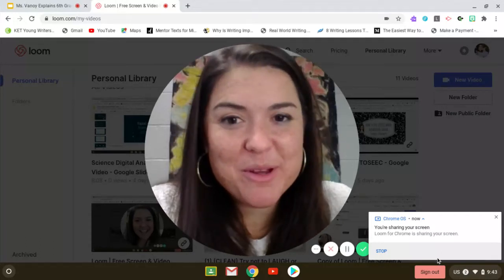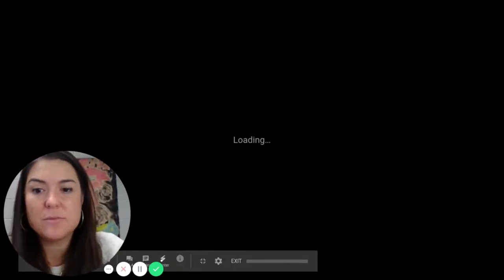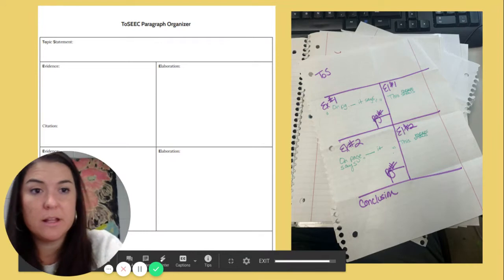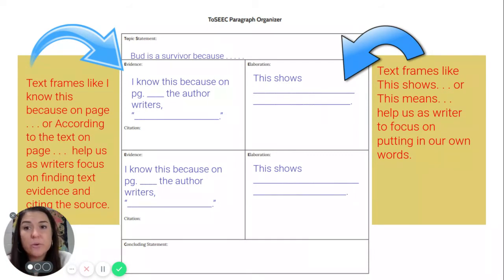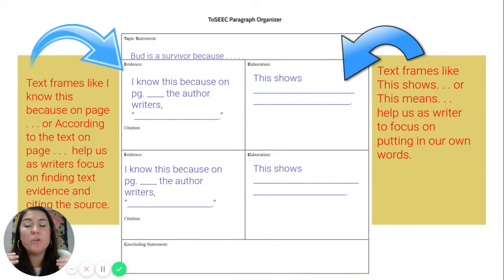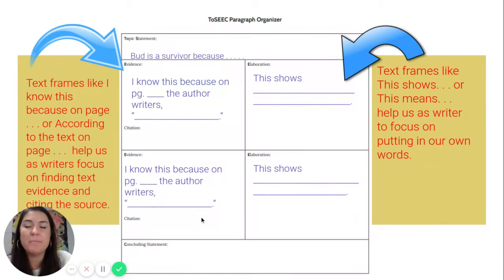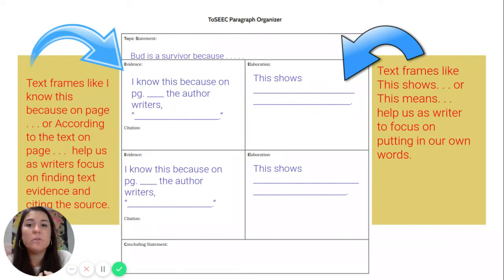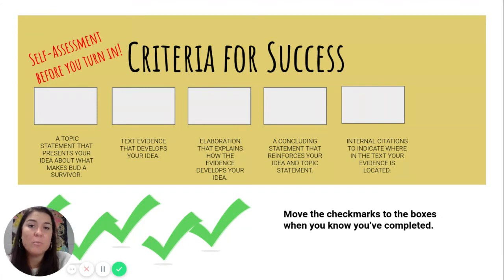Ms. Vanoy Explains 6th Grade Lesson 5 Focusing Question Task 1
Hopefully this video gives you some support on completing your first Focusing Question Task in 6th grade! Good luck!